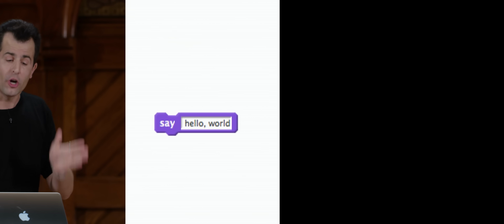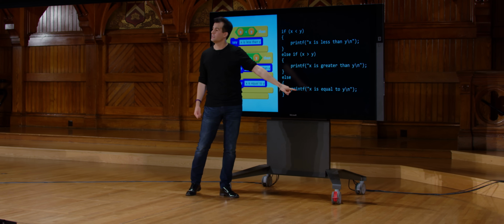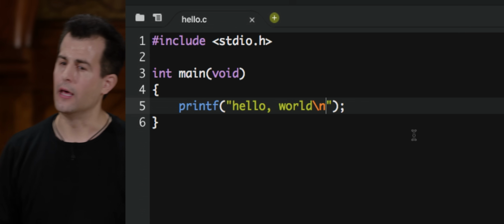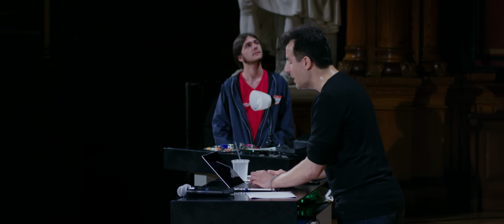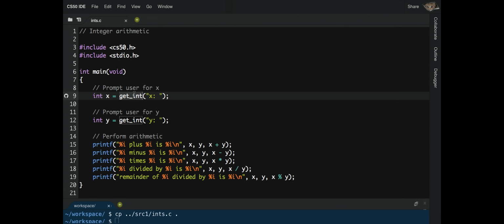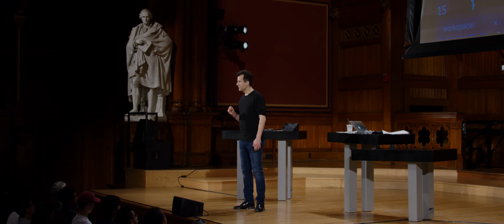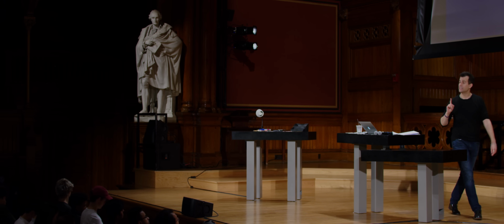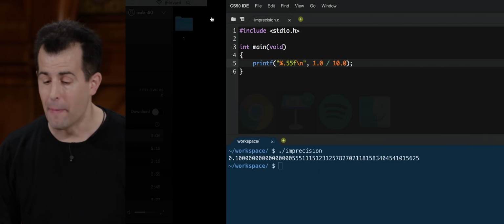CS50 2017 - Lecture 1 - C